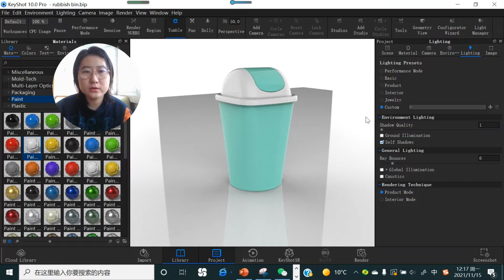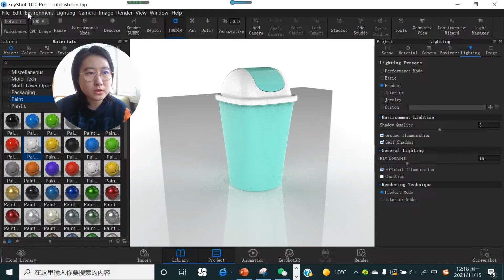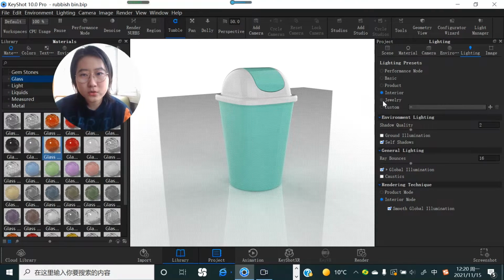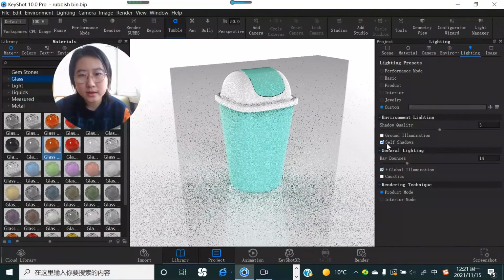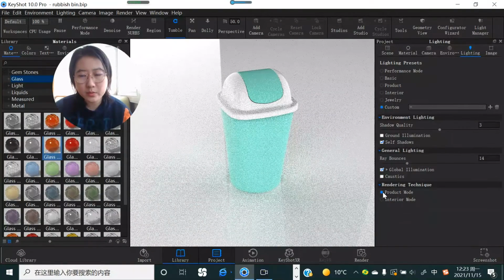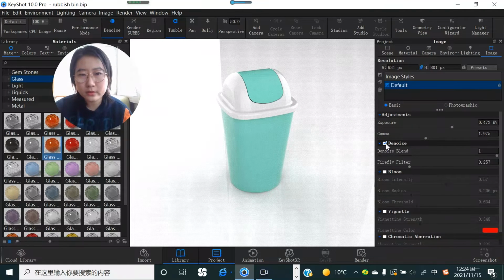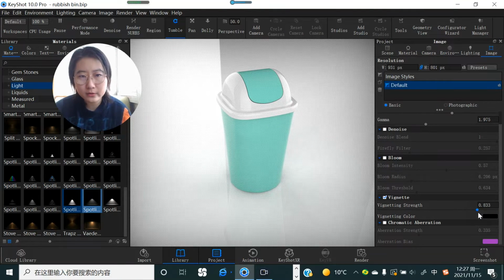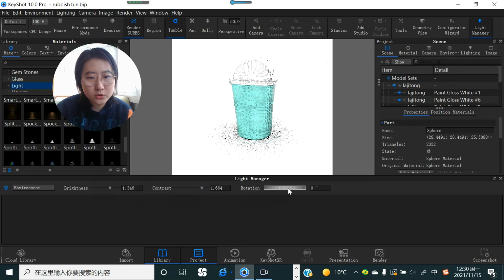Keyshot10 tutorial lesson7 by YangStudio